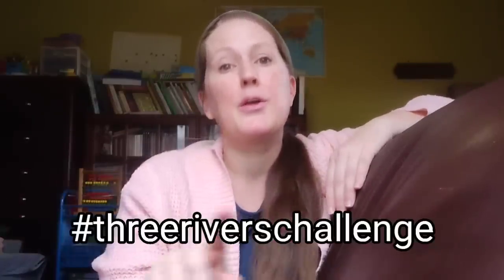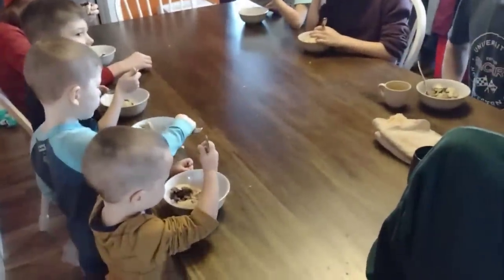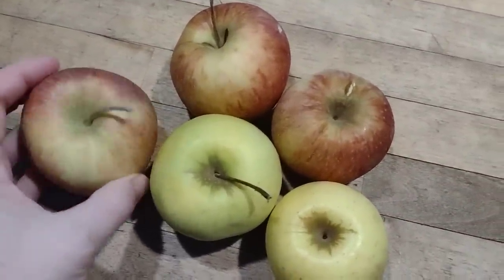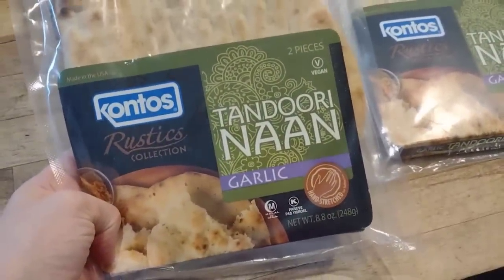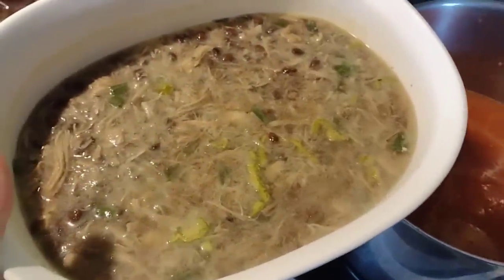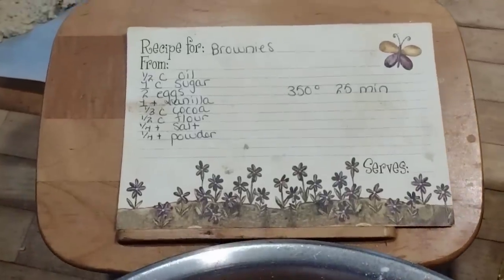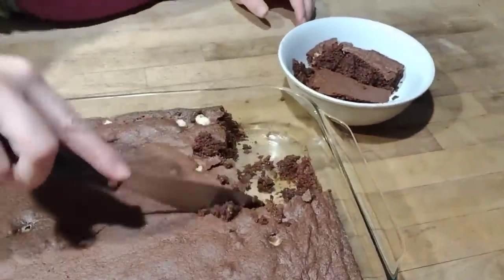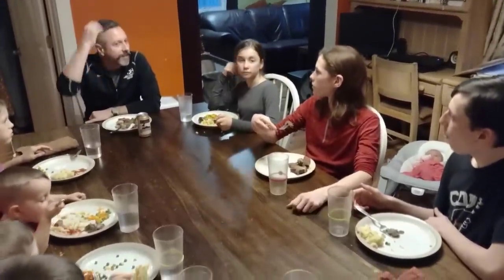12 Homestead Meals ~ Large Family Scratch Cooking ~ Week 3 of the threeriverschallenge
Follow along with everyone participating in the challenge at threeriverschallenge